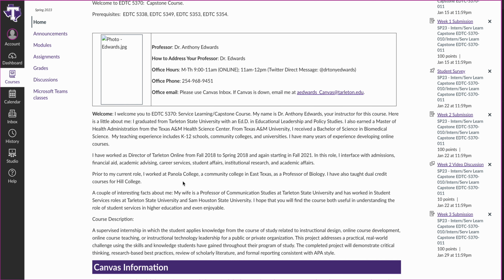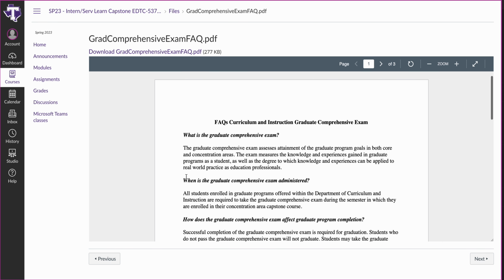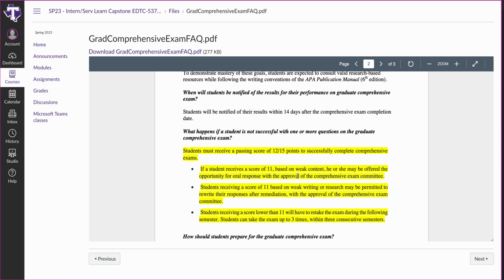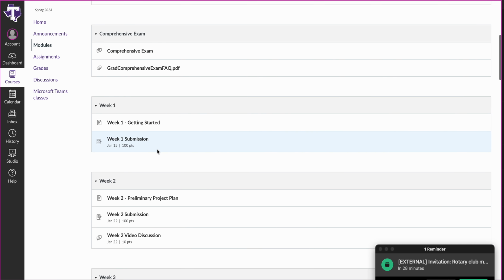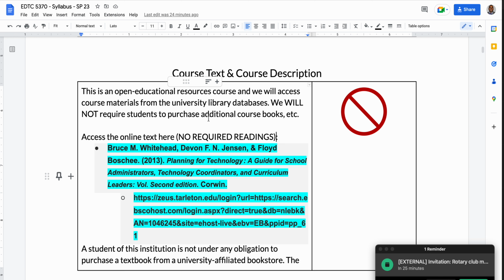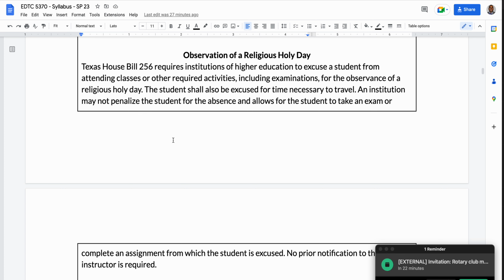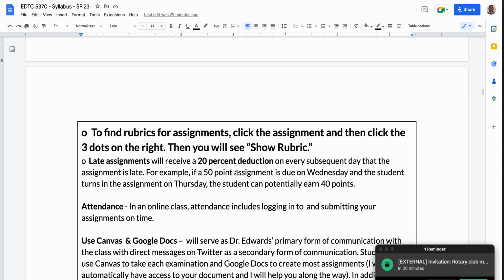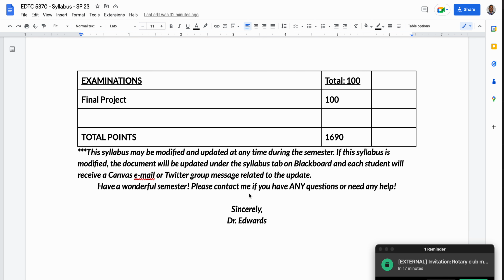EDTC 5370 - Syllabus and Course Overview - Spring 2023